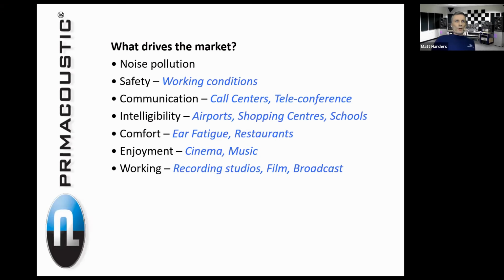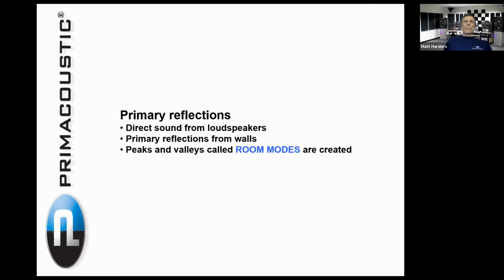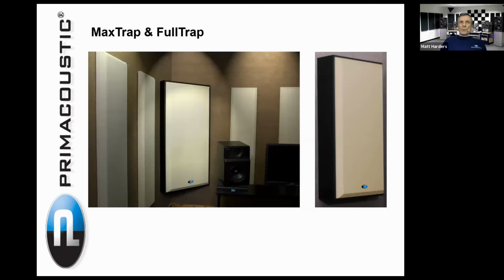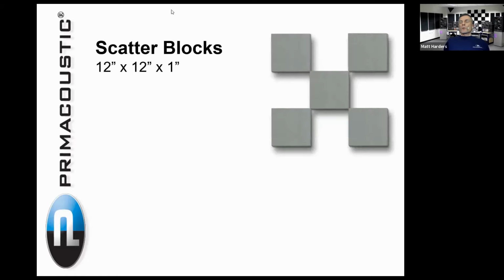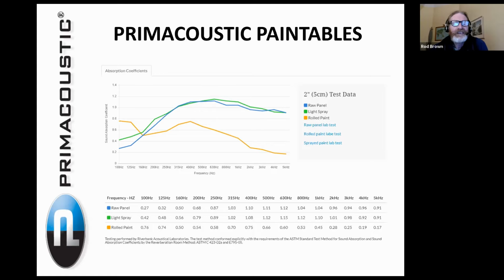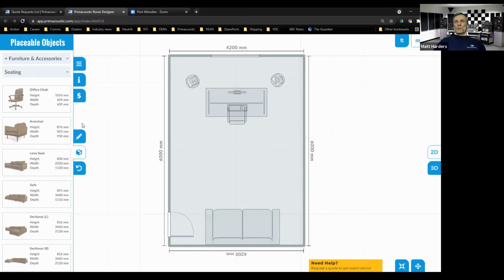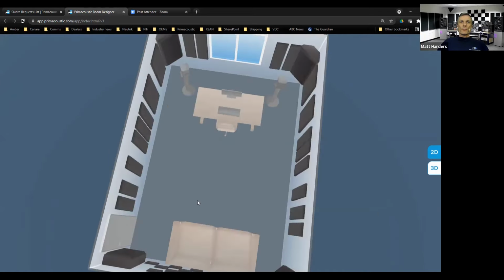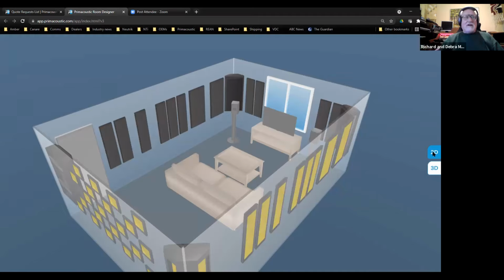AES Melb Aug 2021 Meeting - Acoustics Made Easy (Matt Harders)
Matt Harders of Amber Technology describes using Primacoustic products to improve acoustic performance of spaces.